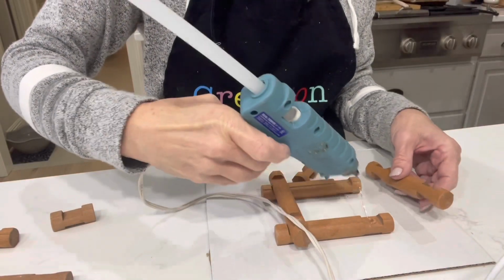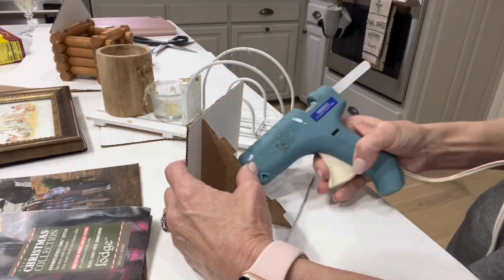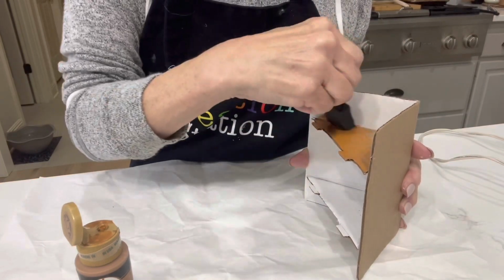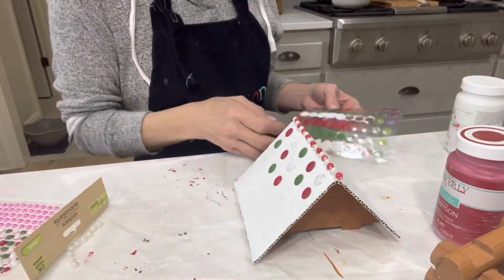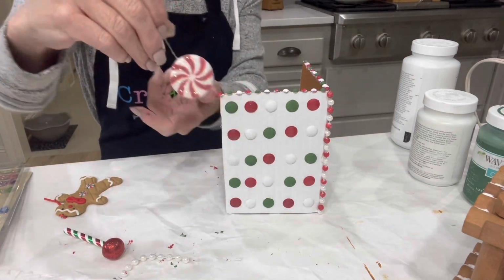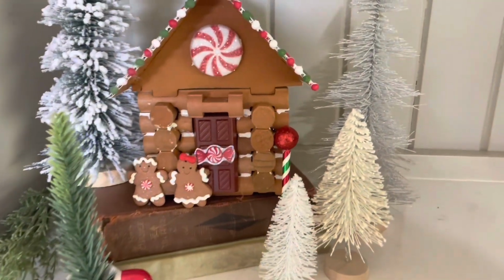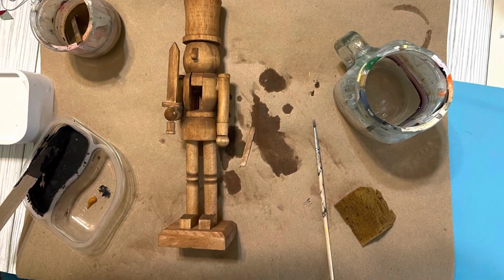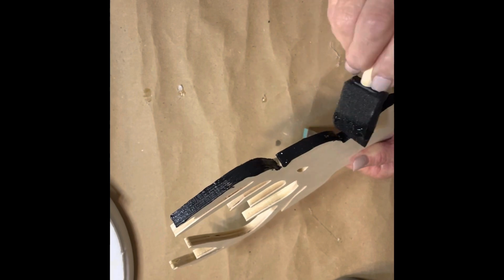Wood Christmas Decor 🎄 Easy and budget friendly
3 Wood Christmas Diys that are easy and budget friendly, including a rustic nutcracker, a modern black and white reindeer wall piece and a Lincoln log gingerbread cabin!